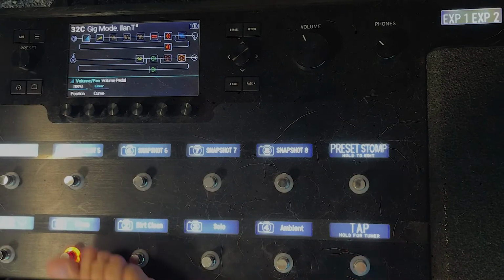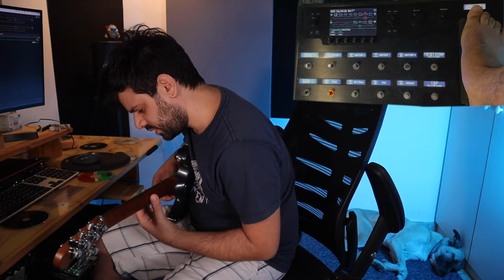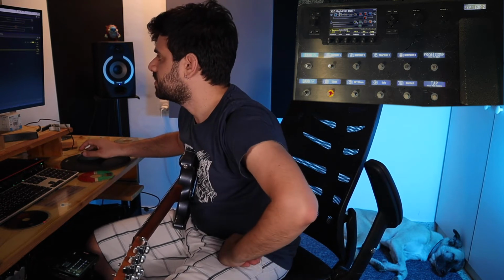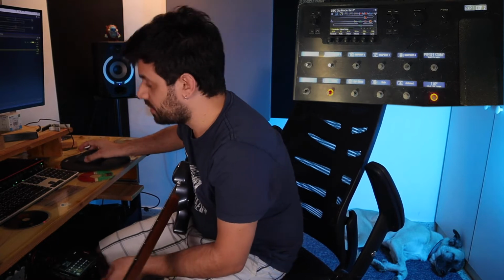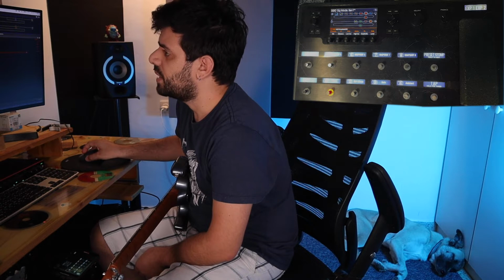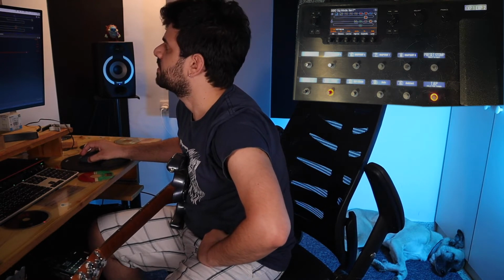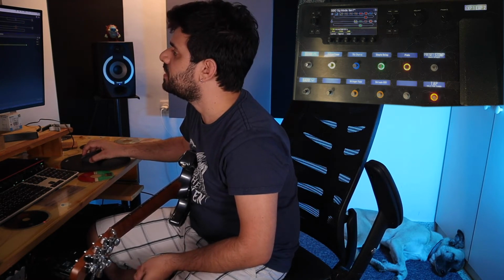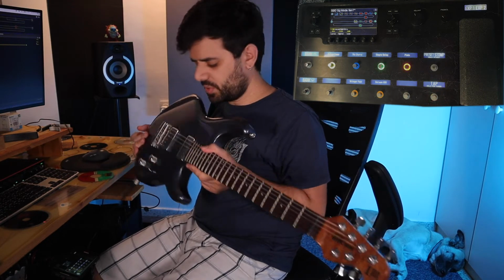The Best Preset For Gigs | Line 6 Helix Series (Part 3)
If you've done 1 or 2 gigs in your life, you know that you need to get
to the gig really prepared because you don't have much time to check your stuff at the sound check.

So here you have a preset that contains any sound that you need in every gig!
Clean
Crunch
Solo
Ambient
and more!

*update your software to 3.11 before!*

Time Stamps:
00:00 Demo
02:44 Introduction
03:20 Working as a session player
04:40 Things to do before downloading the preset
05:25 Signal Chain
08:00 Very important thing about EQ
09:29 SNAPSHOT 1
10:10 SNAPSHOT 2
10:38 SNAPSHOT 3
12:34: SNAPSHOT 4

Don't forget to see the whole playlist of my Line 6 Helix Series:

Gear:
MusicMan Luke III

If you like what I do, buy me a beer :)